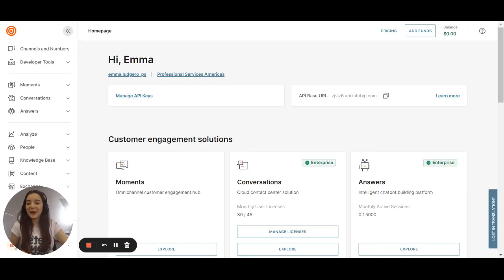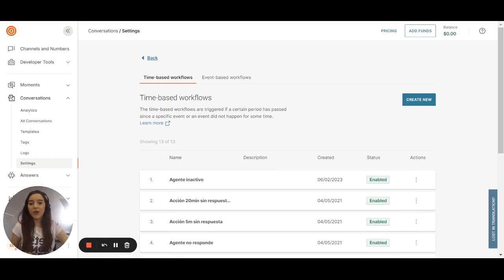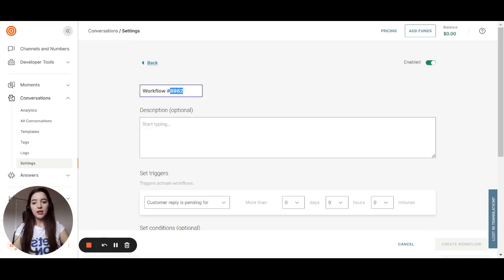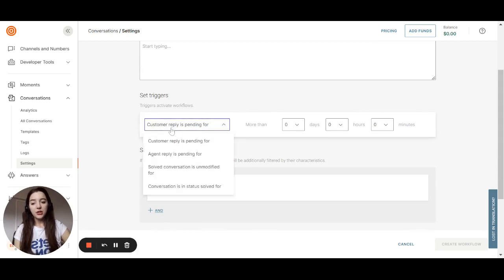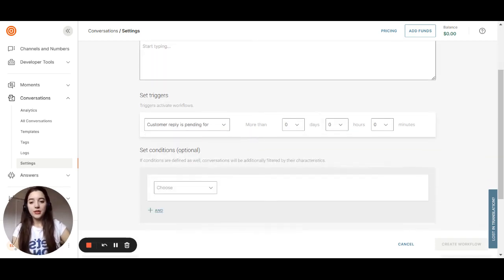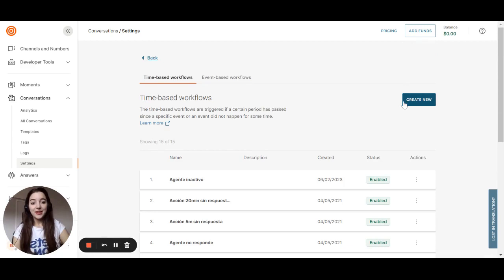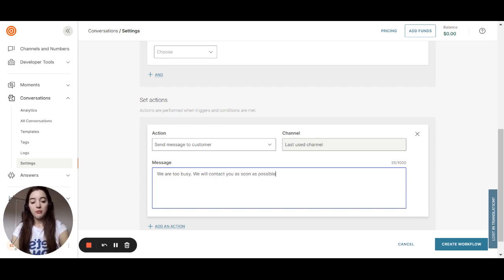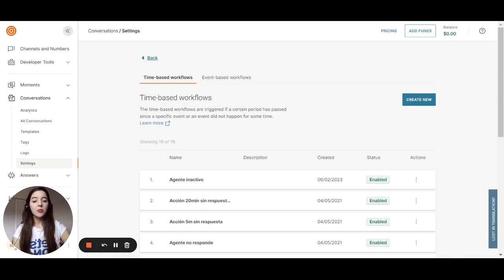How to automate messages: Workflows - Infobip Portal